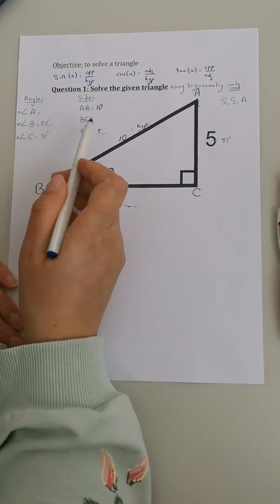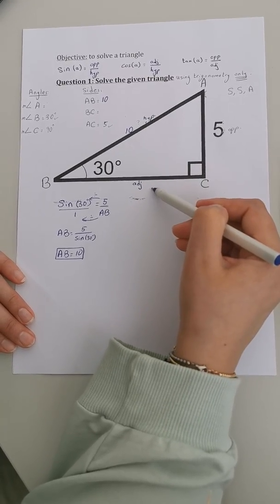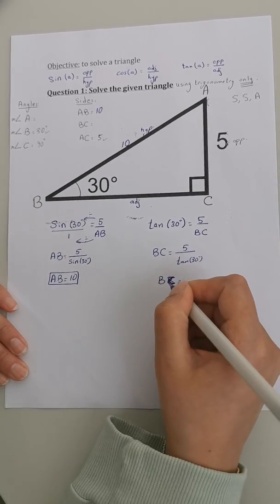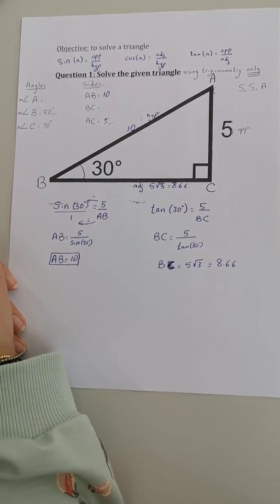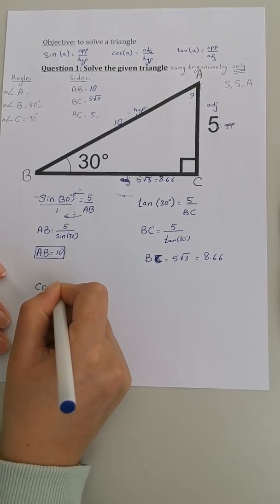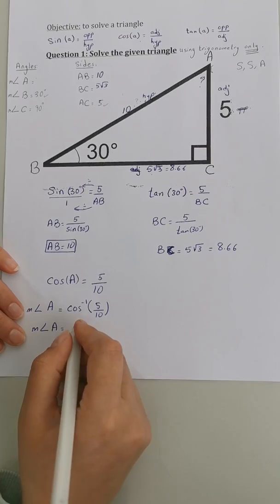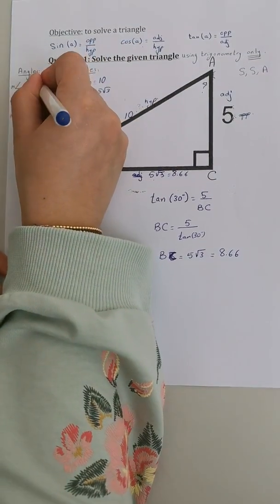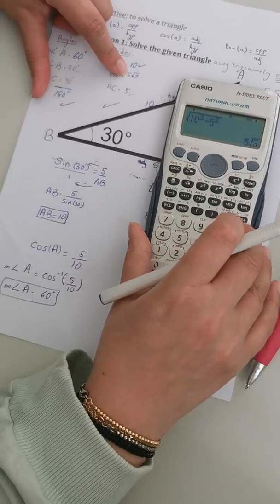Al Najah_Grade 8: solving a triangle